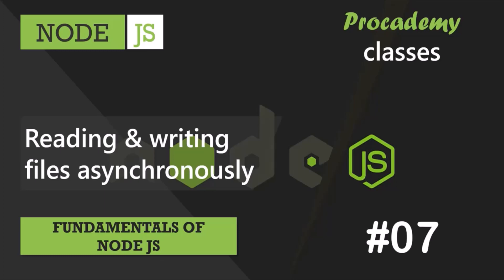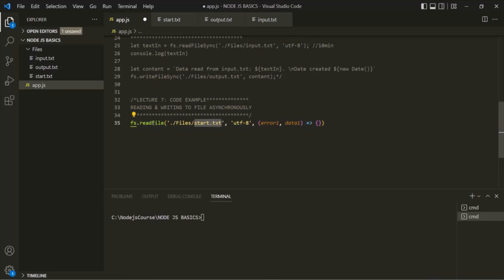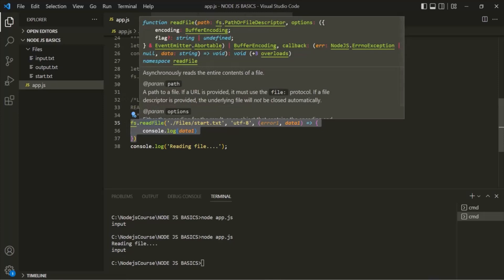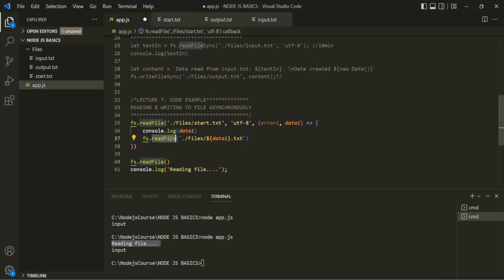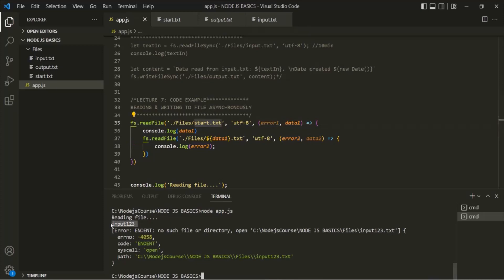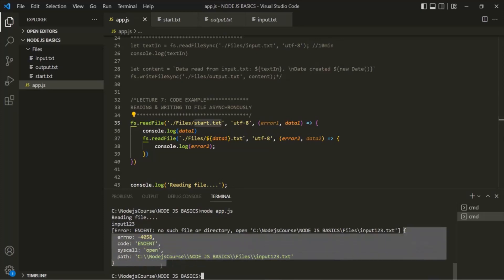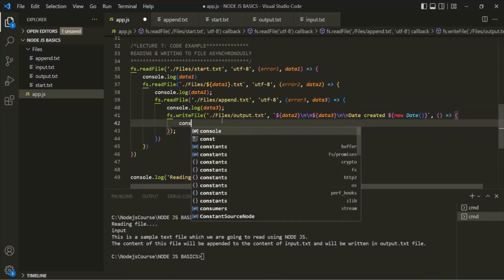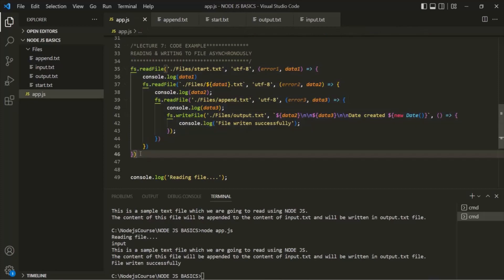#07 Reading & Writing files asynchronously | Fundamentals of NODE JS | A Complete NODE JS Course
In this lecture you will learn, how to read and write to a file asynchronously in NODE JS. Along the way, we will also look at an example of callback hell.